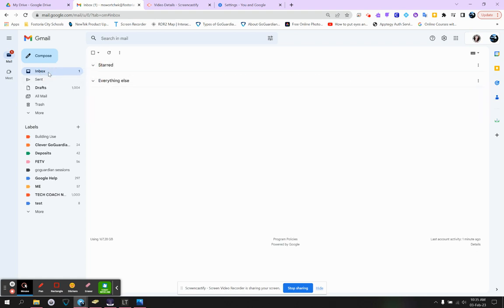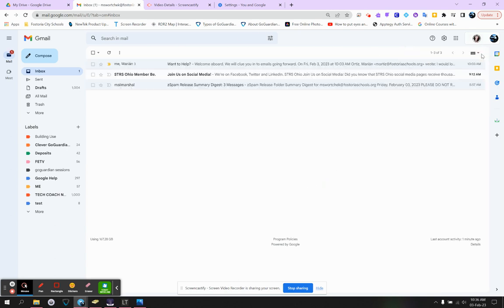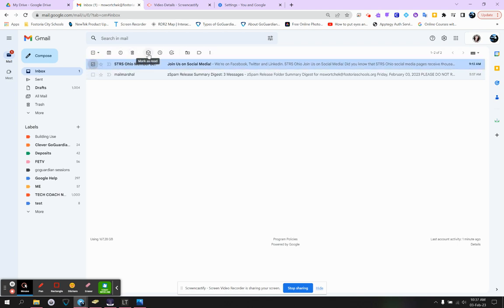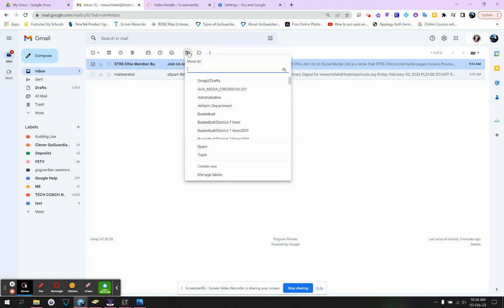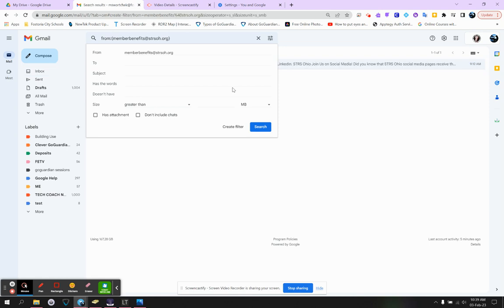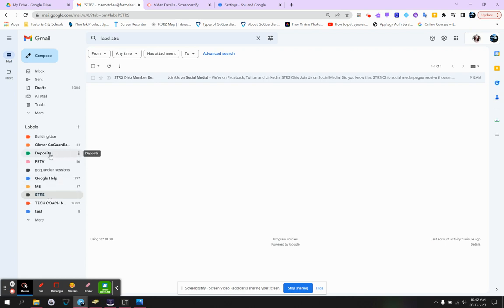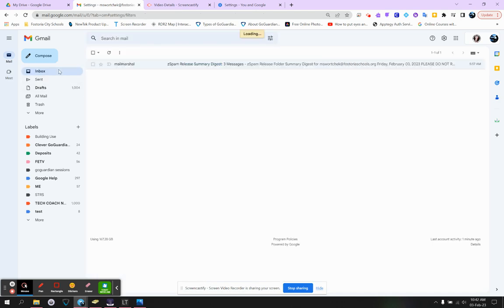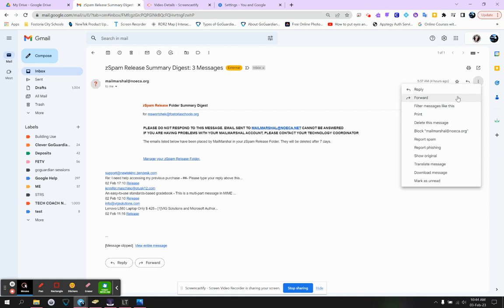G-Mail Training: G-Mail In-Depth look at the Inbox, how it works, how to organize your Email, etc.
This training is part of Fostoria City Schools Gmail Training.

These trainings are designed to better our staff and develop their abilities.

This training was produced by Mathew Swortchek, District Technology Integration Specialist